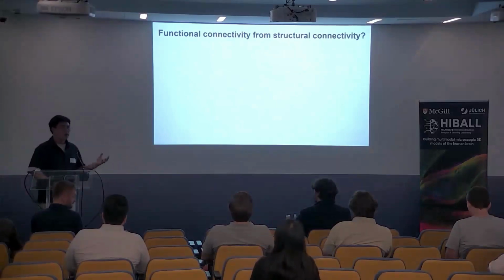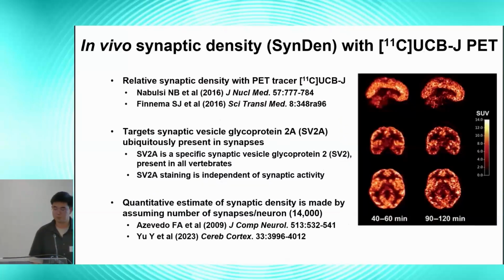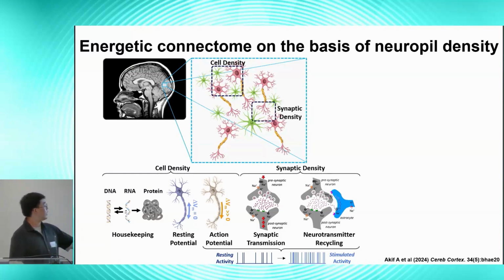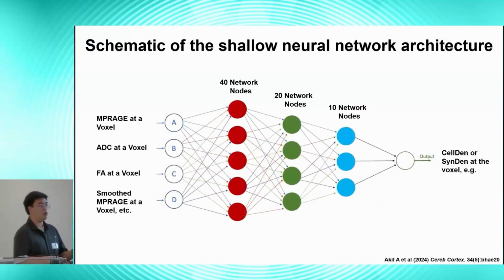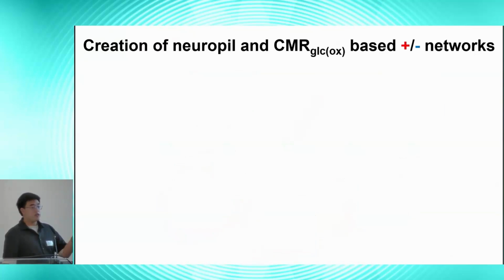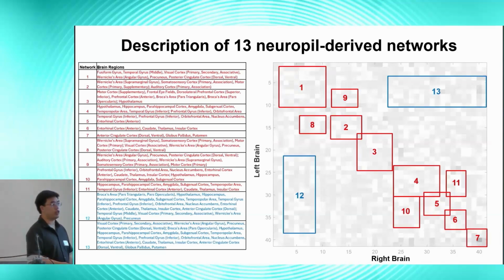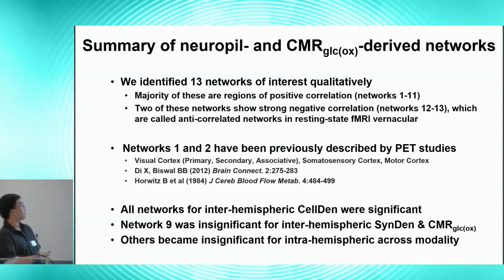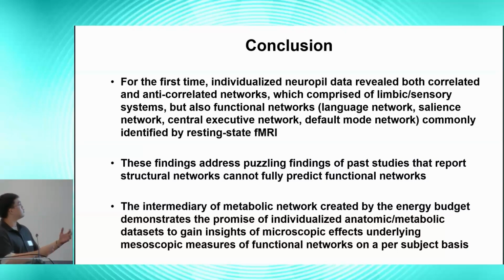8th BigBrain Workshop 2024: Neuropil distributions in the human brain predict resting-state...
8th BigBrain Workshop
9-11 September 2024, Padua, Italy

Neuropil distributions in the human brain predict resting-state functional networks
Brian Chang
Yale University